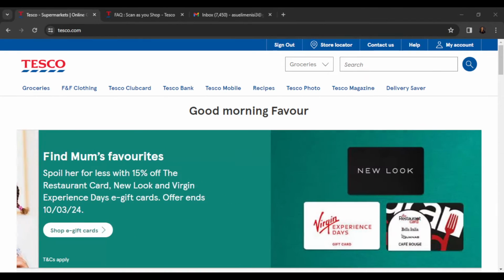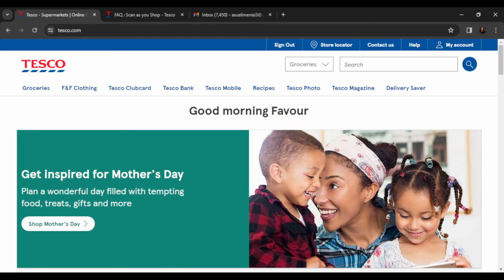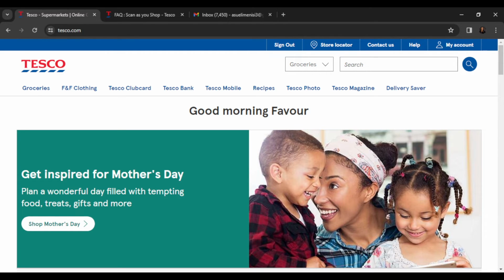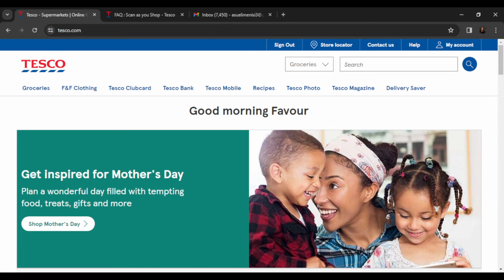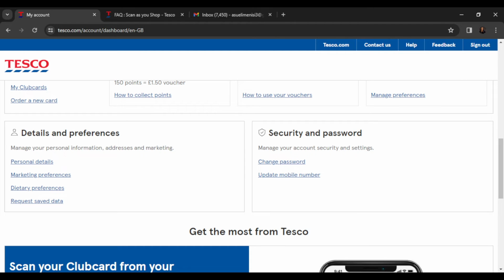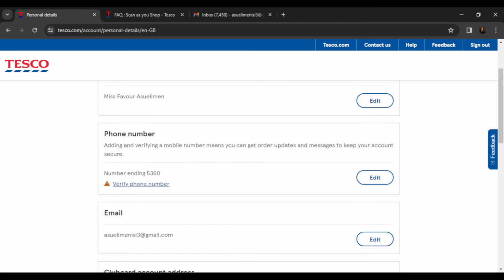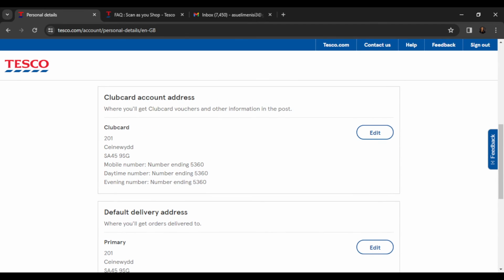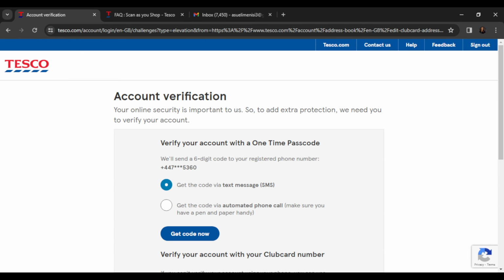How To Change Address In Tesco (Quick Tutorial)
Today we talk about How To Change Address In Tesco , so stay until the end of the video to see the full explanation.